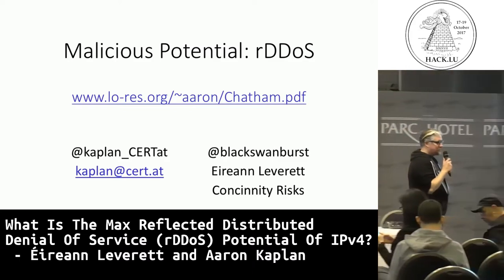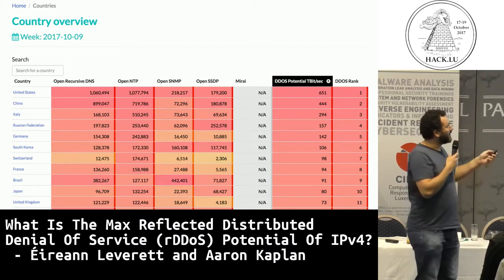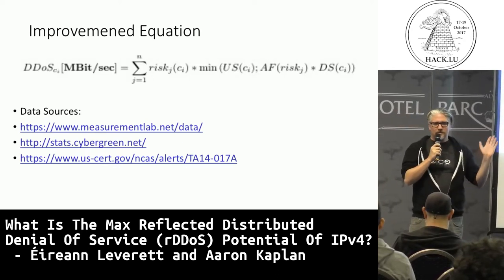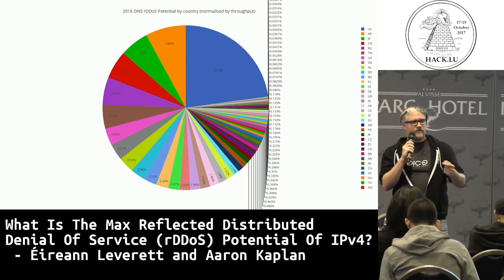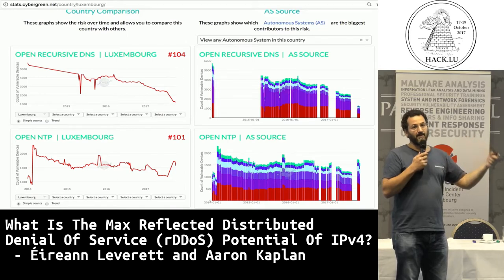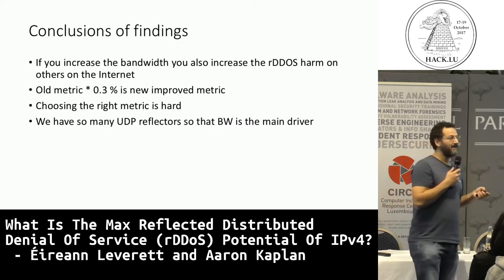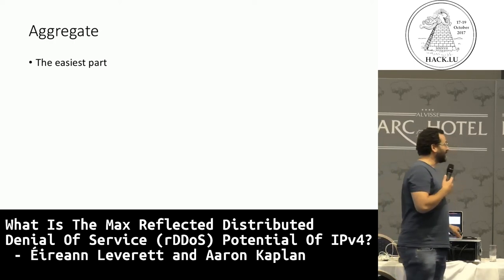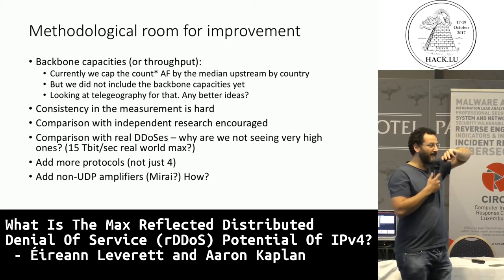Hack.lu 2017 What is the max Reflected Distributed Denial of Service (rDDoS) potential of IPv4?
What is the max Reflected Distributed Denial of Service (rDDoS) potential of IPv4?

by Éireann Leverett & Aaron Kaplan

Sounds crazy to even try to estimate right?

This presentation will cover the details of the calculation, and how we can track these numbers over time. We will also do some visualisation of this data and initiate discussion of where our resources should be spent best in fighting the threat of rDDoS attacks. The key contribution is an extensible methodology for measuring global potential for rDDoS attacks, in realistic terms of throughput. Why might this matter to DDoS mitigation, and what can we learn by watching these trends over time?

Bio: Éireann Leverett

Éireann Leverett hates writing bios in the third person. He once placed second in an Eireann Leverett impersonation contest. He likes teaching the basics, and learning the obscure. He is sometimes jealous of his own moustache for being more famous than he is. If he could sum up his life in one sentence; he wouldn’t. That would be a life-sentence! He is primarily known for smashing the myth of the air-gap in industrial systems with his master’s thesis, and Switches Get Stitches. He believes security takes an awful lot more than penetration-testing and speaks often about the wider effects of embedded system insecurity. Lately he works on security economics matters for cyber insurance with his own company Concinnity Risks.

Bio Aaron Kaplan

Aaron Kaplan works at CERT.at and is on the board of FIRST.org He likes global perspectives on the Internet since he believes this is a common space for all of us. Outdated devices on the ‘net == pollution.

With Eireann he shares quite a few interests starting from data science, asking smart questions to each other and of course the resentment of writing one’s own bio in the third person.